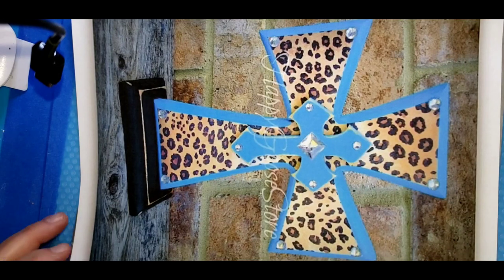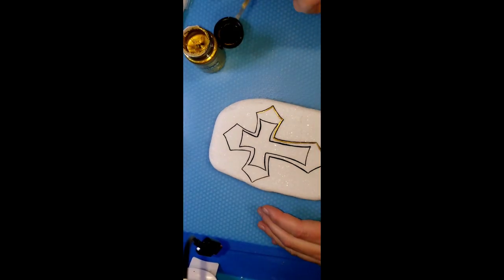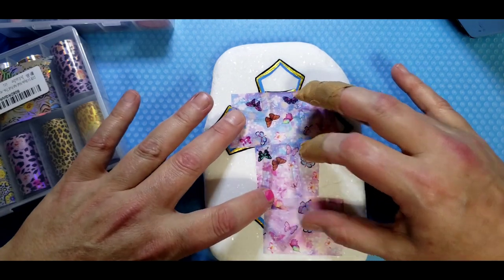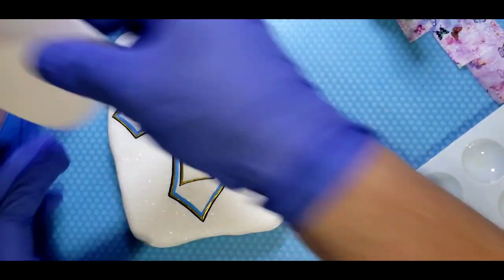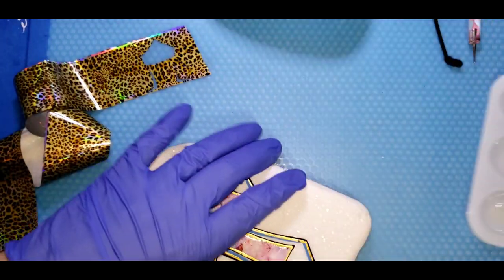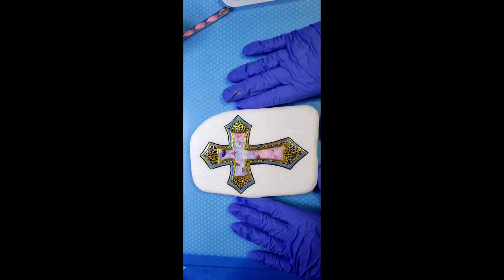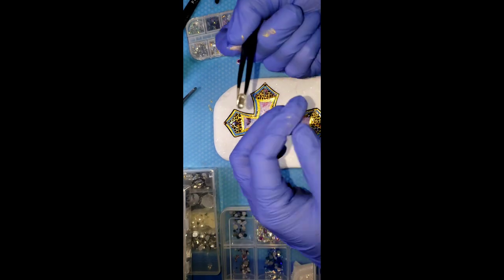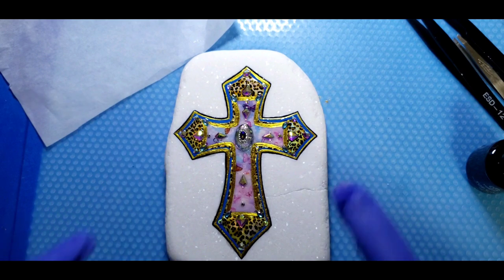Blinged out Easter Cross Rock Art on a Santorini